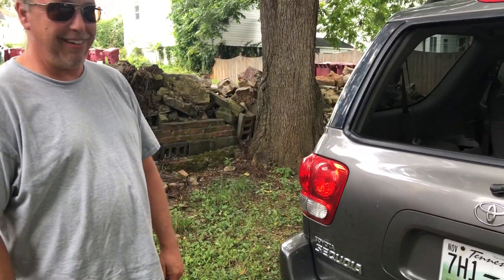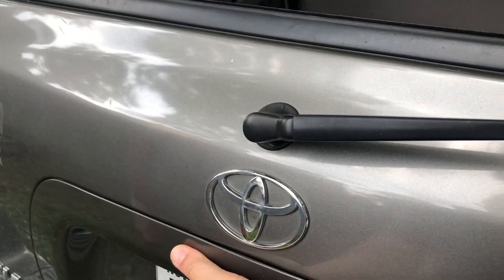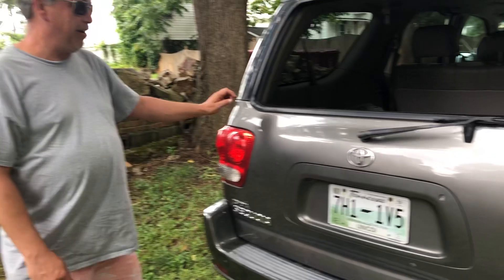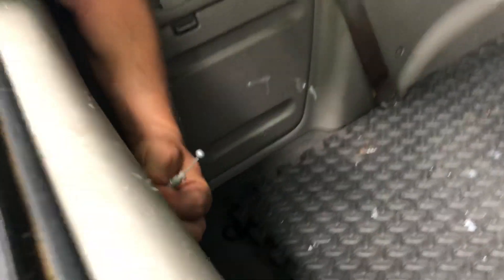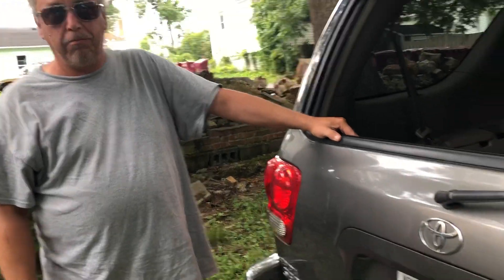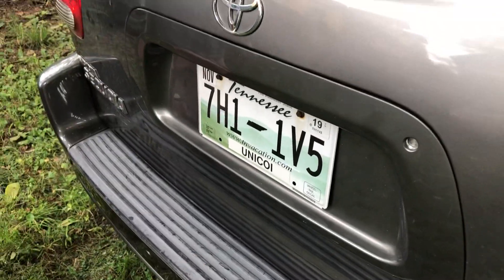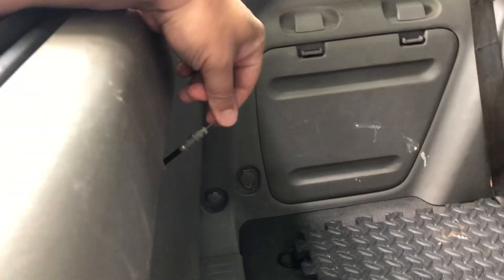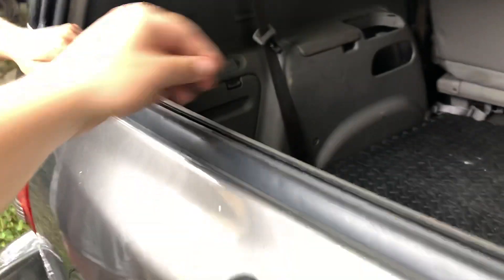Toyota Sequoia Metal Handle Replacement Does not always work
For everyone that thinks the Metal Handle replacement method for fixing a broken Toyota Sequoia Rear Door Latch Handle is the best way to go just watch this video.  My cousin recently got a Sequoia that already had the broken handle replaced with a metal one from rock auto and then the next thing that broke was a little plastic ball on the cable that fits into the handle and he STILL had to resort to a method where he had to remove the cable!!!